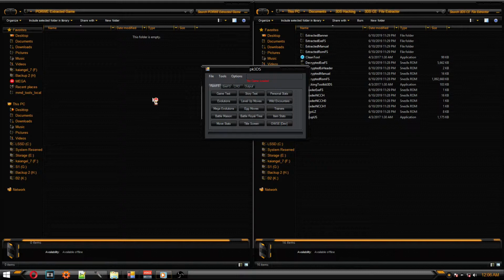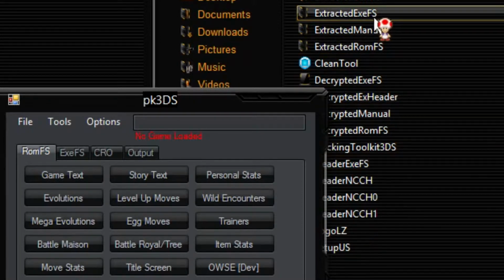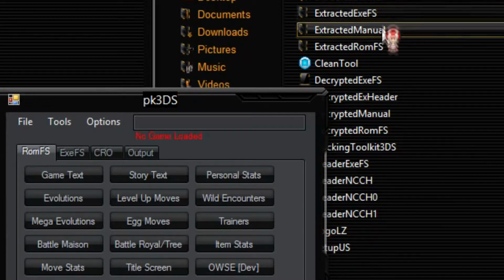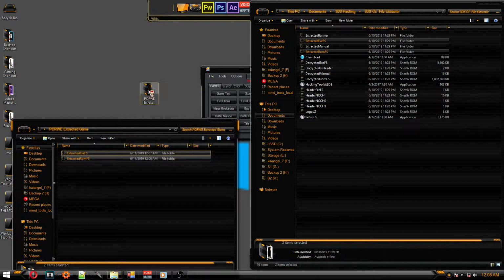How To Fix Errors When Trying To Run Randomized Games (Citra Emulator))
This Video Will Show You How To Fix Errors when Trying to Run Randomized games on the Citra Emulator.

Channel Support